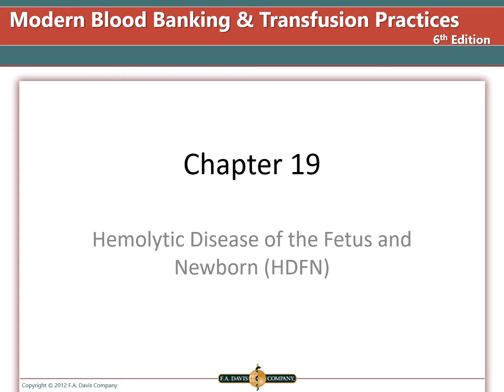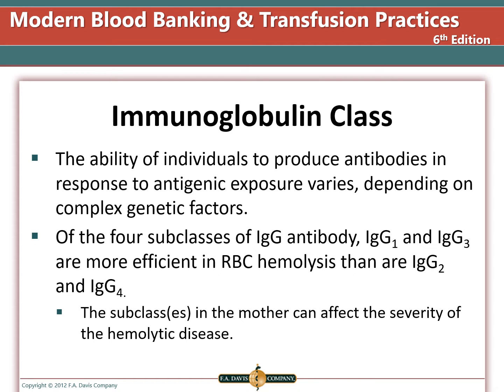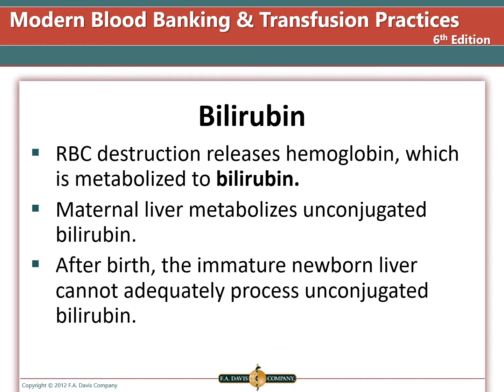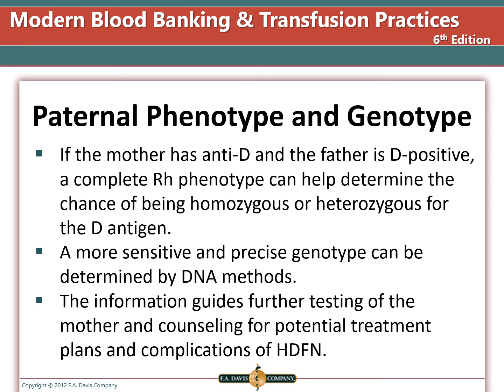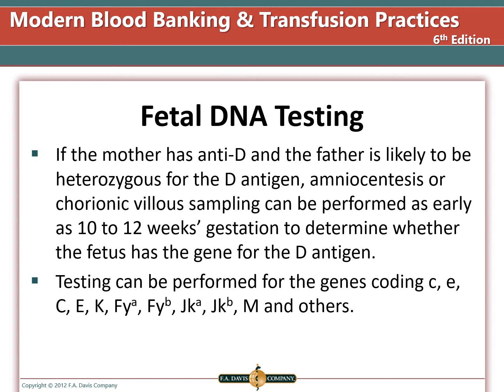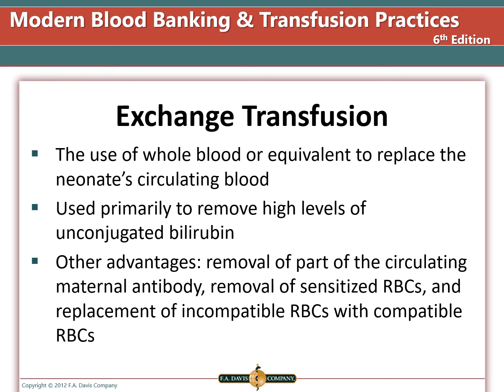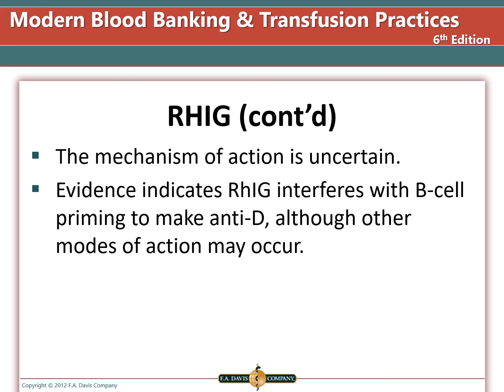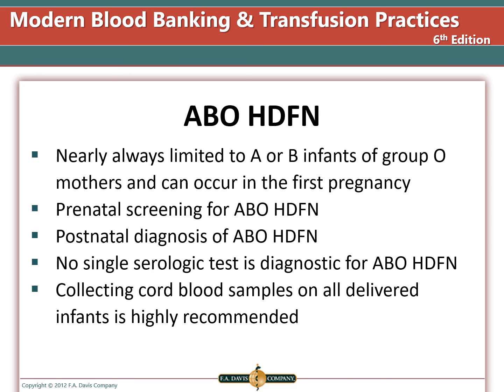Chapter 19 Hemolytic Disease of the Fetus and Newborn video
Hemolytic disease of the fetus and newborn for clinical laboratory technology, MLS, MLT students. Laboratory Science.